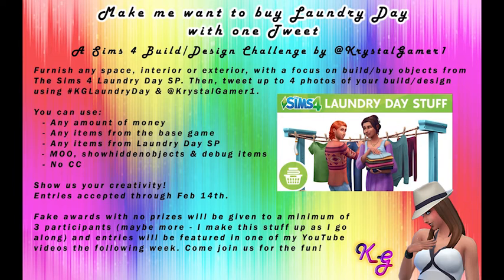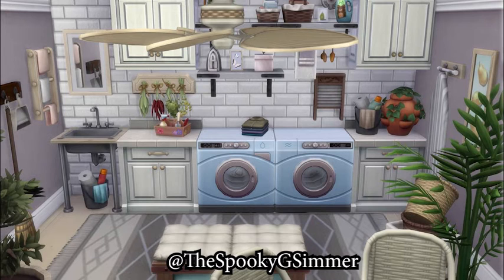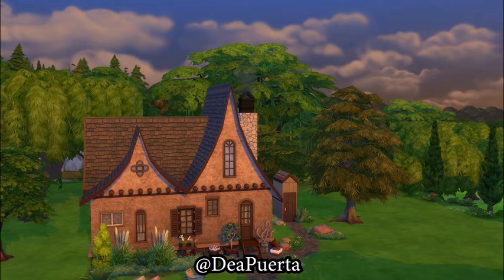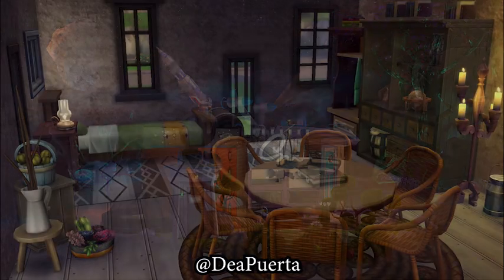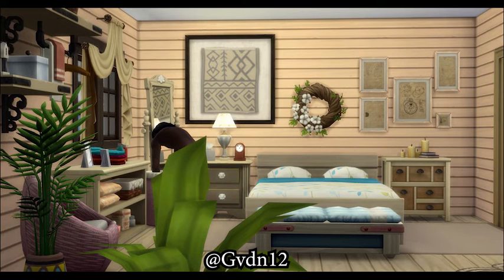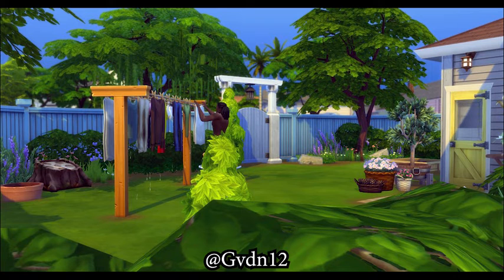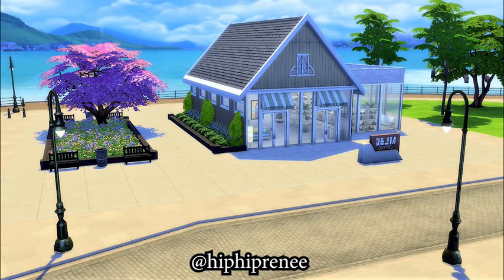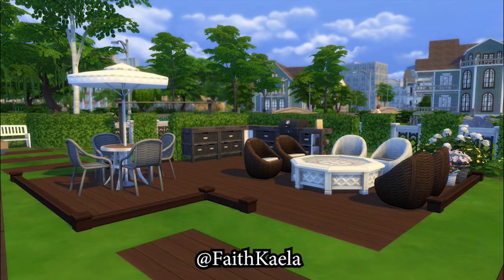Check out these Cool Laundry Day Designs! - Challenge Results Video - Part 1 of 2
Check out these awesome designs showcasing The Sims 4 Laundry Day Stuff pack.  This is part 1 of a 2 part challenge results series.

Sims 4 Gallery ID:  KrystalGamer1